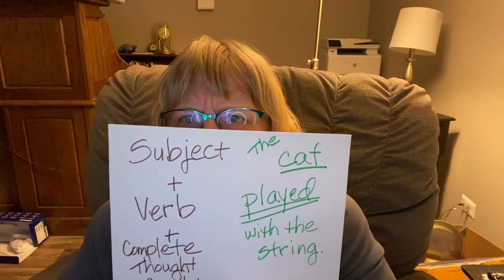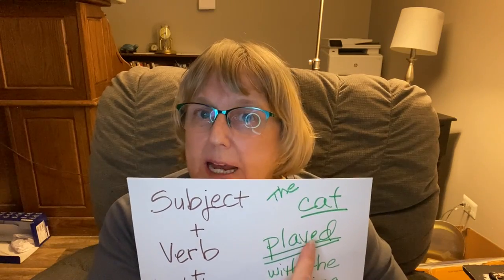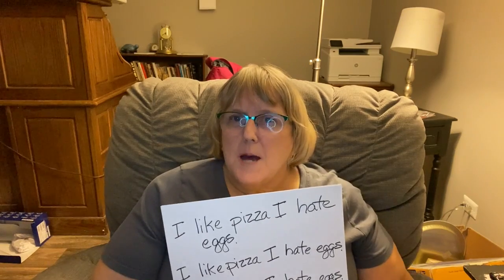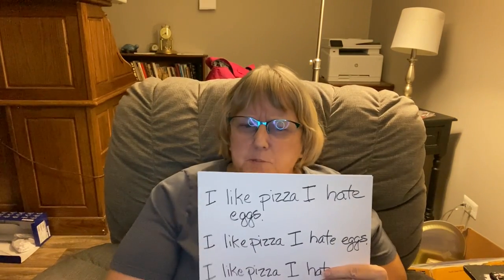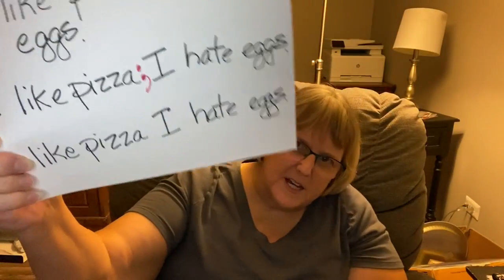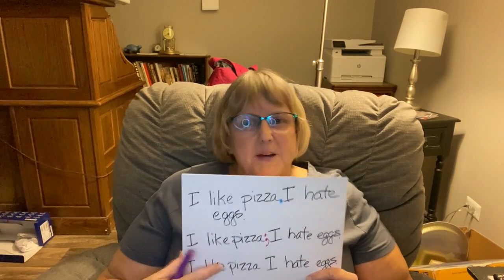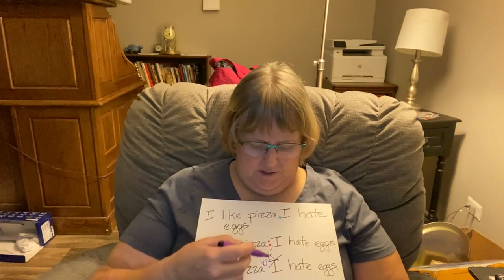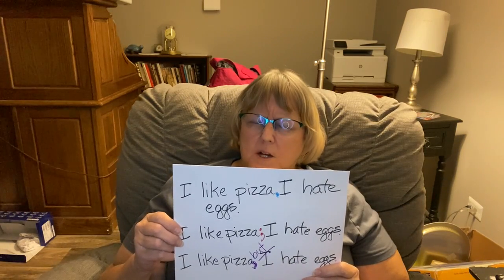Fixing run-ons and fragments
A quick version of what needs to be in a complete sentence, how to fix a fragment, and three ways to fix a run-on.